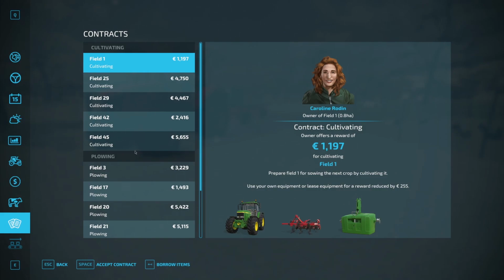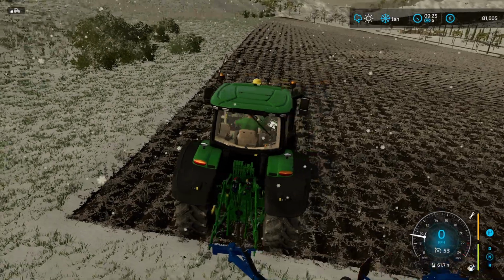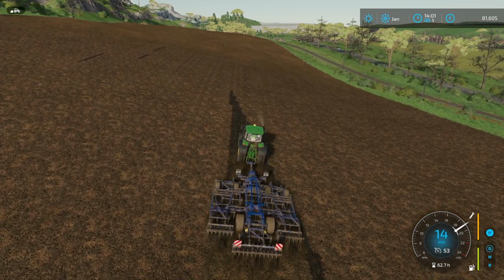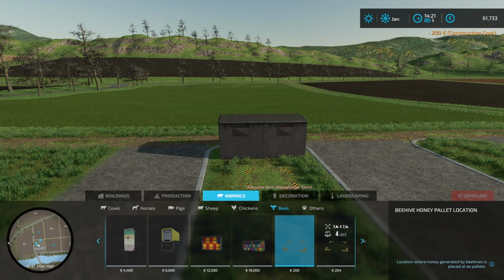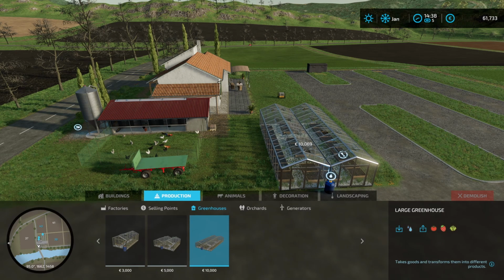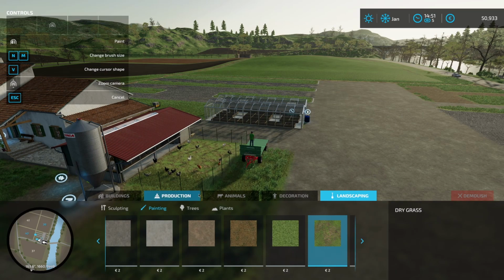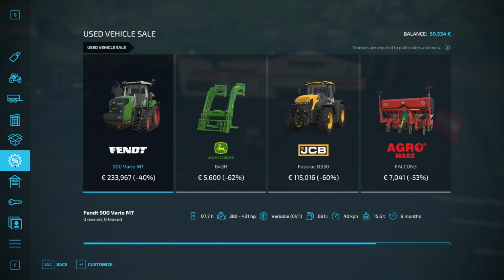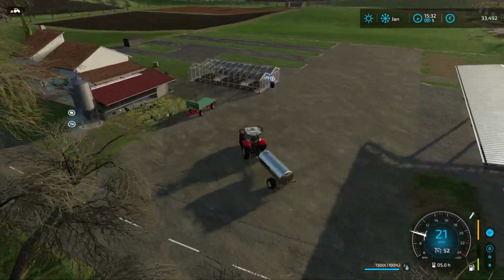Lets play Farming simulator 22, Start from scratch, Haute-Beyleron, Expanding the farm, episode 8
In this episode we finally expand the farm a liltle.